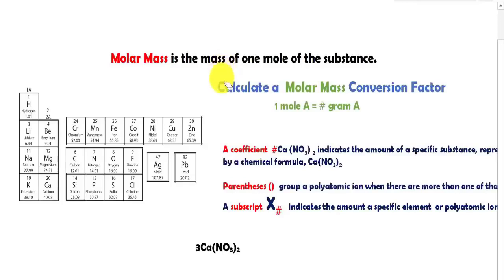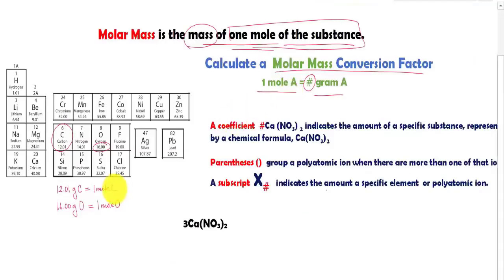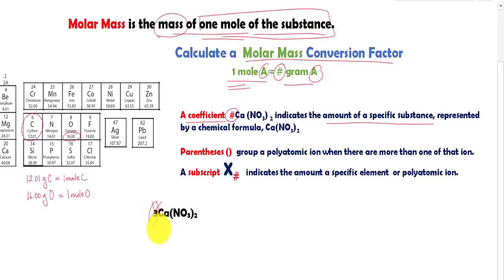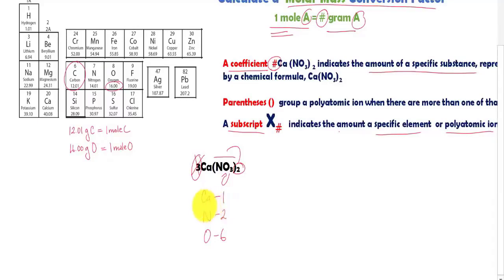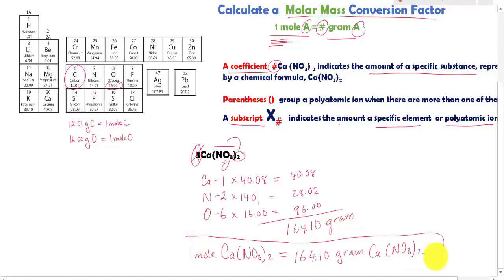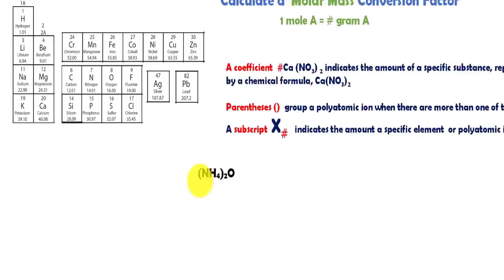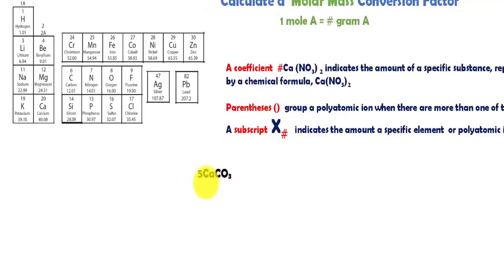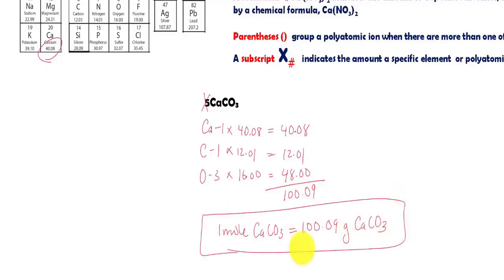Calculate Molar Mass of Any Substance